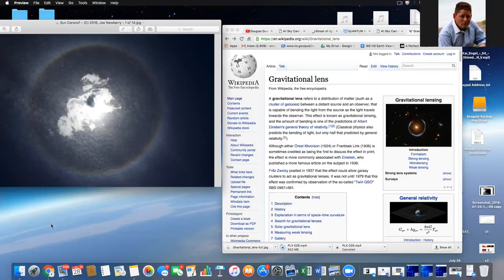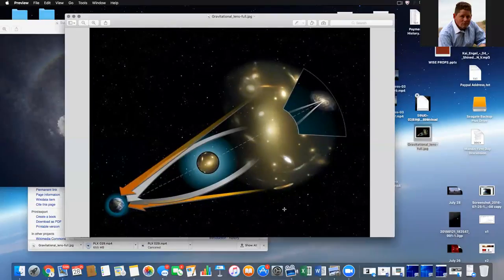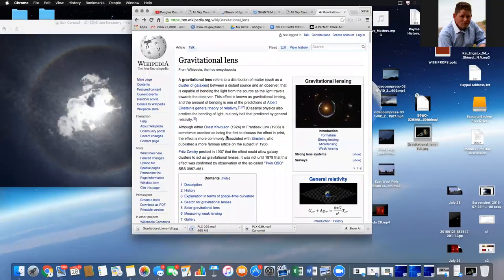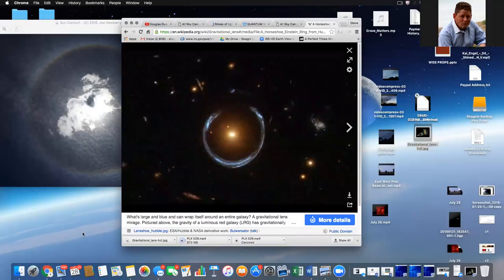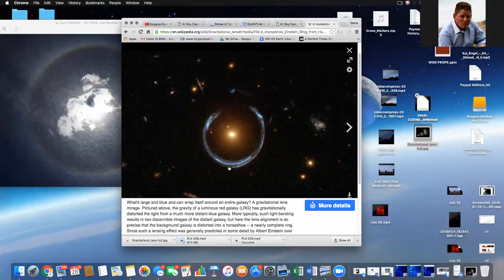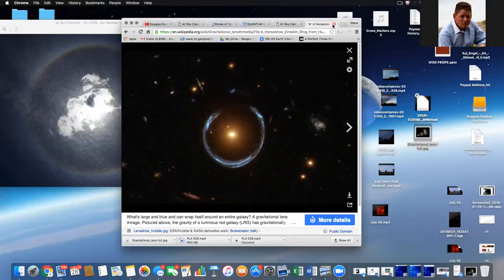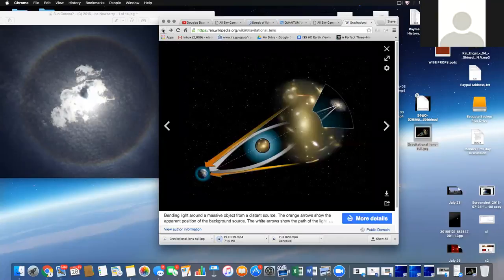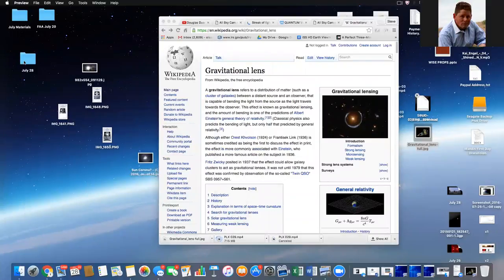WSO July 28 - Is the Red Halo a Gravity Lens Mirage?| Animals Attack Wildlife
deep red halo we keep seeing around the sun...what is it?  We know it is visible from space, what is it?  WSO explores the theory of Gravity Distortion, and goes from there.  Great show today with Wayne Steiger.  Check out Wayne's daily jet stream report